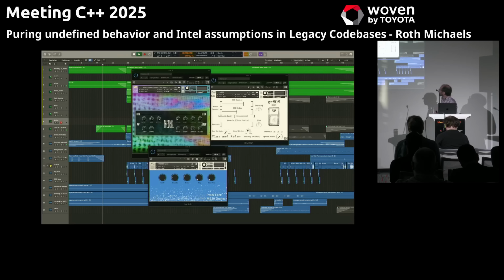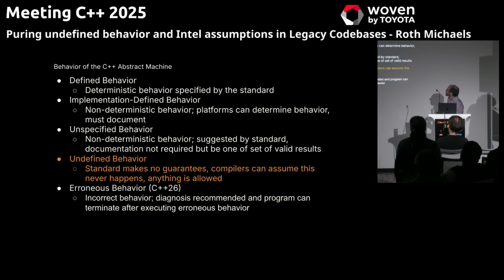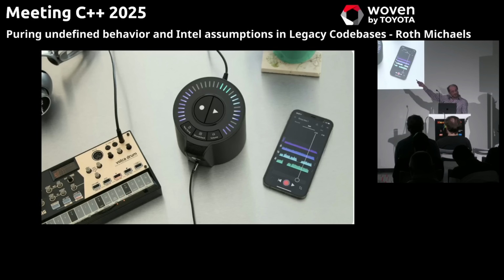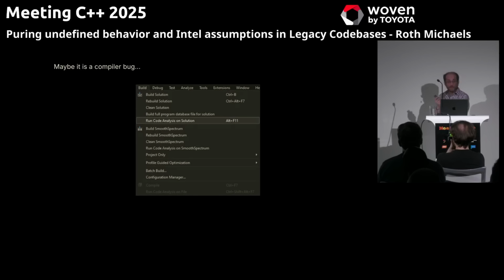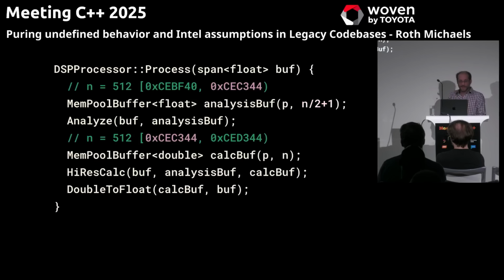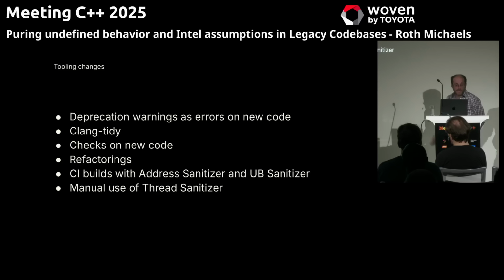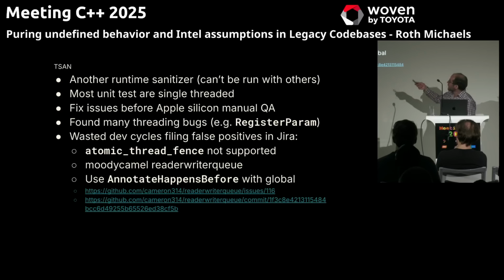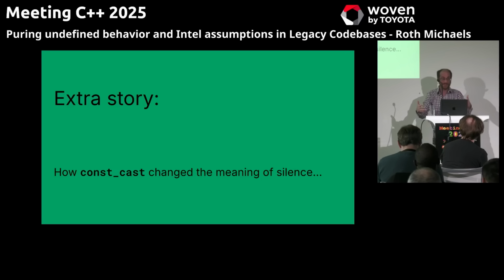Purging undefined behavior and Intel assumptions in Legacy Codebases - Roth Michaels MeetingC++2025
Purging undefined behavior and Intel assumptions in Legacy Codebases - Roth Michaels -  Meeting C++ 2025

For large C++ codebases, adding support for a new platform (e.g. Apple Silicon/ARM) can be a scary, expensive endeavor.  One of the biggest causes for alarm is undefined behavior (UB), which is an unfortunate part of many legacy codebases; luckily there are tools to help.  After a brief review of what undefined behavior (UB) is we will discuss what issues it can cause and why it should be avoided. We will look at a few real-life bugs caused by UB in our codebase and discuss a common type of UB in legacy codebases: "it works on Intel".  We’ll discuss how eliminating undefined behavior from a cross platform codebase can reduce maintenance costs and make it less stressful to support new platforms for your codebase.  Then, we’ll go over the specific cultural and tooling initiatives we used to eliminate undefined behavior in our C++ codebase, including how we used static analysis and clang sanitizers to identify and address issues.